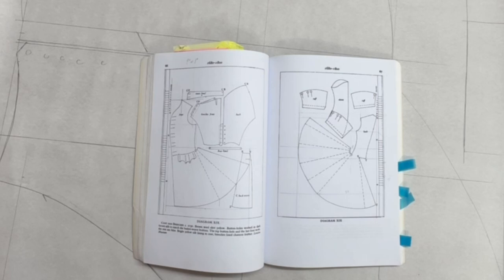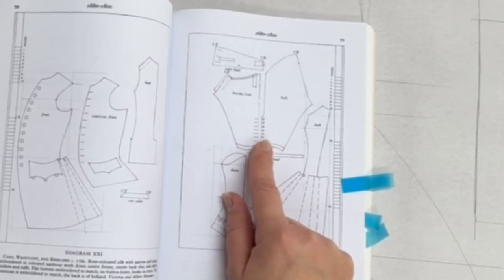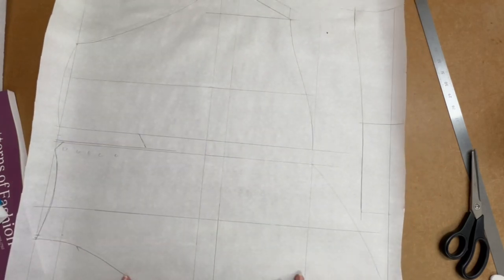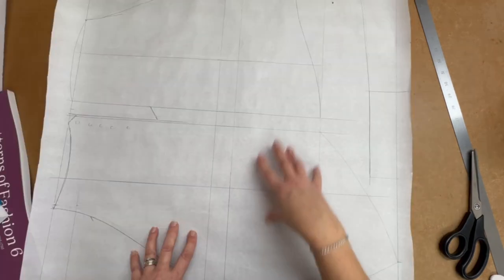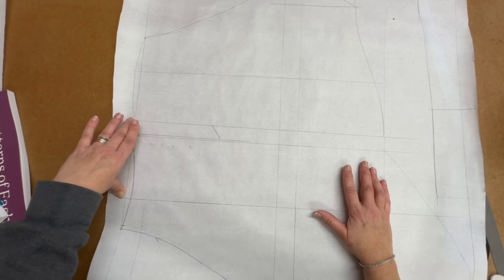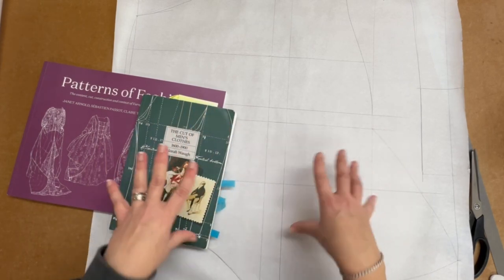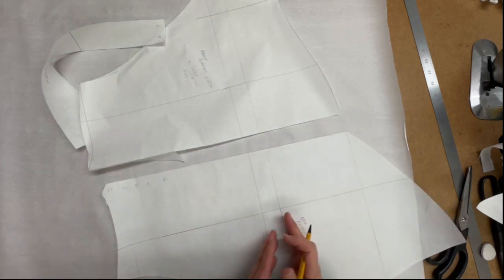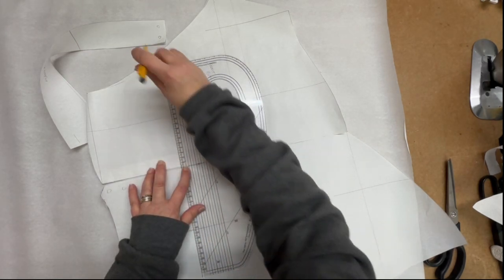Exploding 1730 Breeches Pattern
Ever wondered how to get a scaled pattern from a book to fit you – or your client? This video shows you how to ‘grade’ a pattern to fit you. It is a method that I like to call ‘Exploding’ this is because you literally cut the pattern into small segments, and then move every section away from each other to make the overall pattern your size.
Things to consider are that to make a pattern bigger it is not just about making it fit around the body, but also lengthways, and not just making the inside leg longer, but the body rise too.

This video is a bit long and waffly (apologies!) but I think it demonstrates what you need to think about when making a pattern bigger.

I will upload a video on how to transfer the patterns from the book to full size, so like this video and subscribe to my channel @SewMrsBee to be the first to know when its ready to watch

Happy Pattern Drafting (and Exploding!) Everyone!